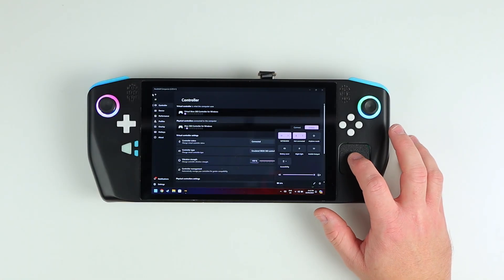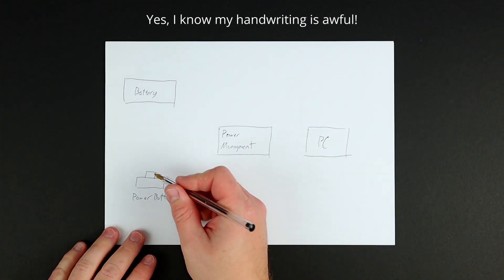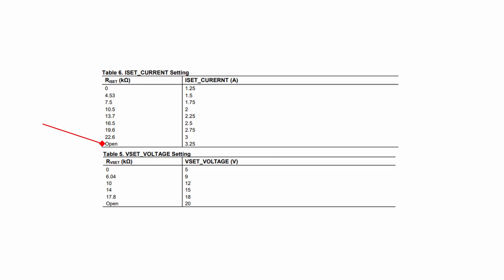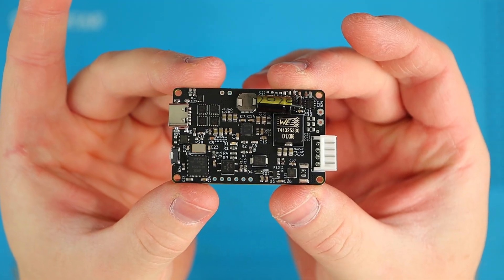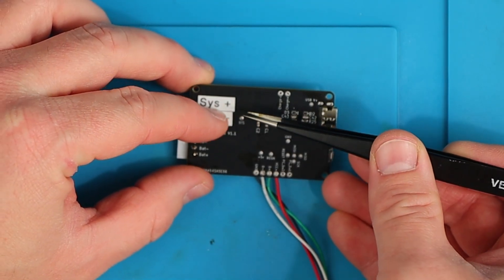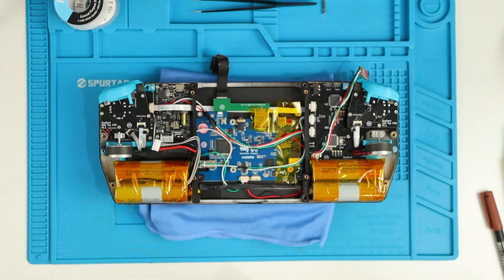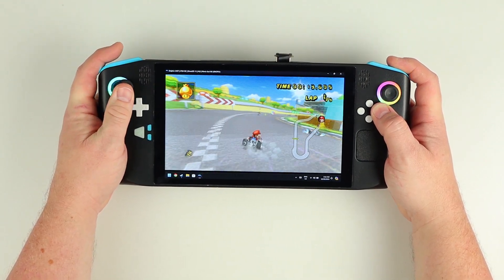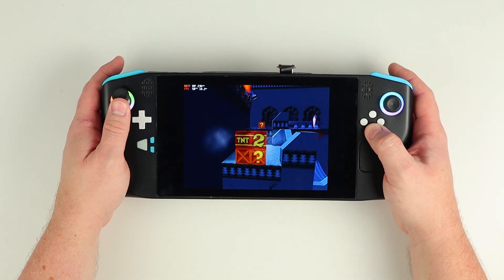DIY Handheld Game Console - ZenDeck - Power Management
In this video I'm installing and testing the new version of the power management as well as talking about some of the hurdles I've faced getting it working!